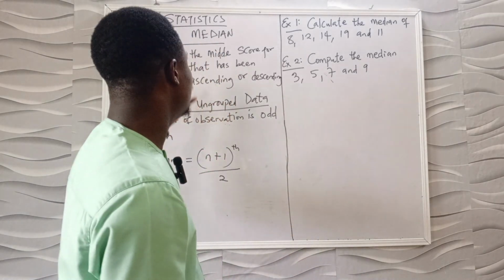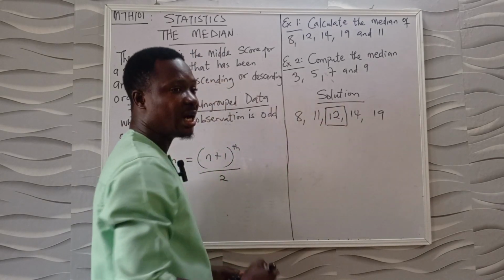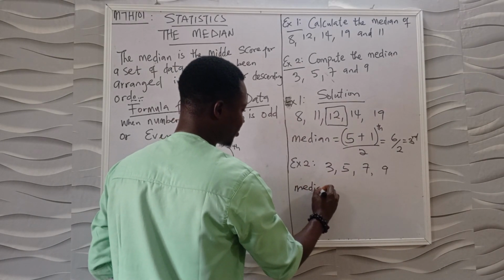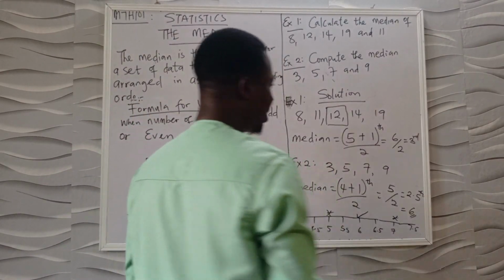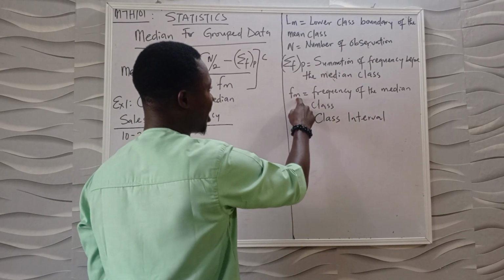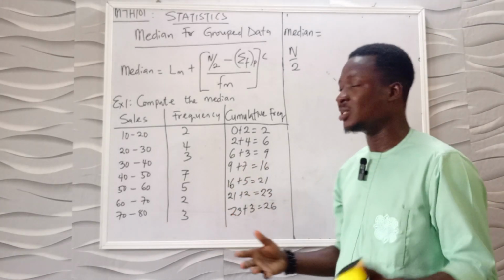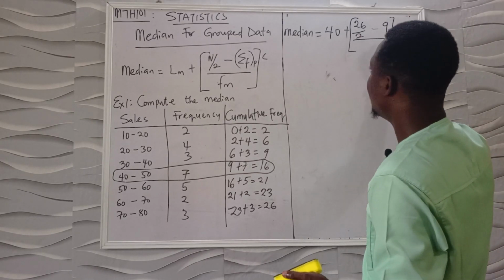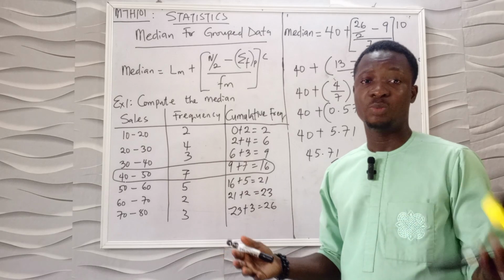STATISTICS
MEDIAN FOR GROUPED AND UNGROUPED DATA